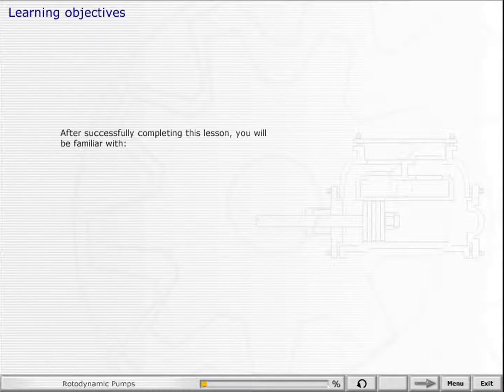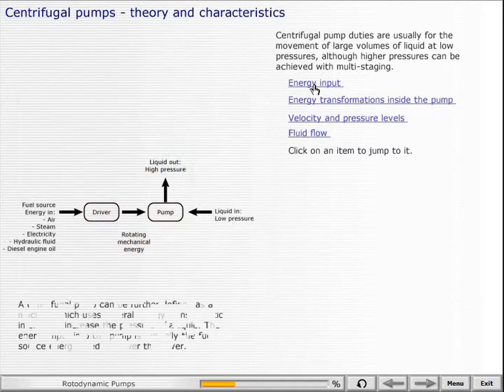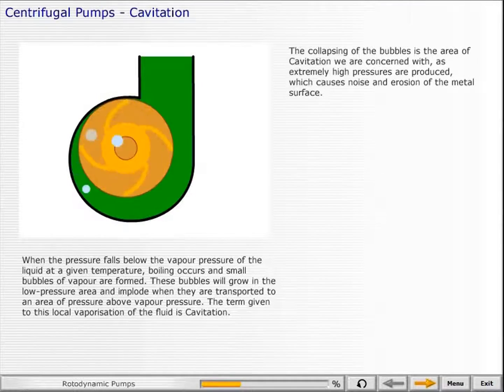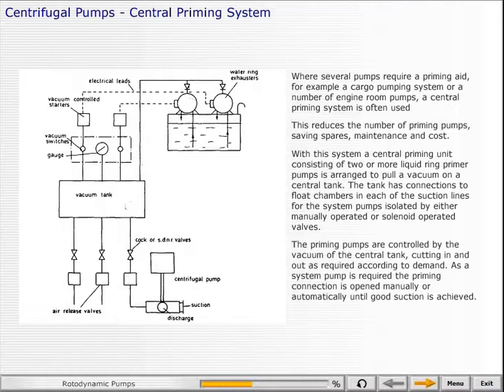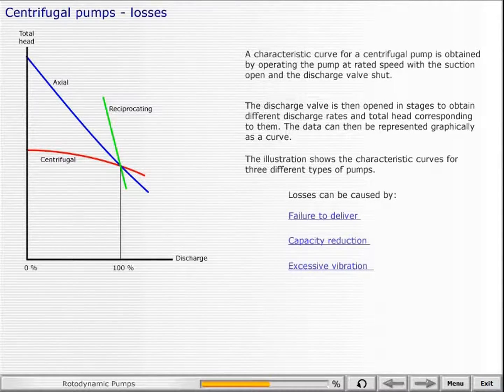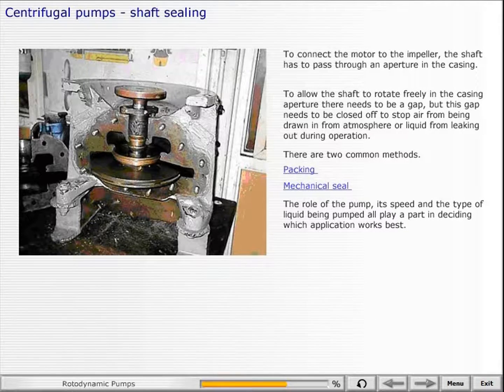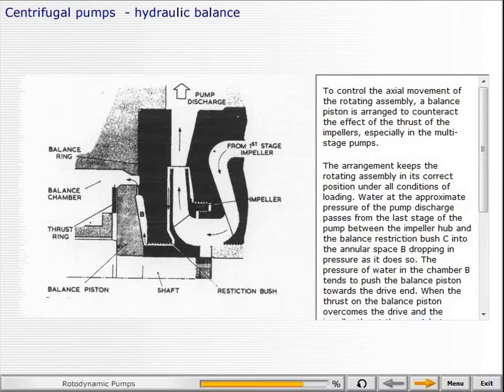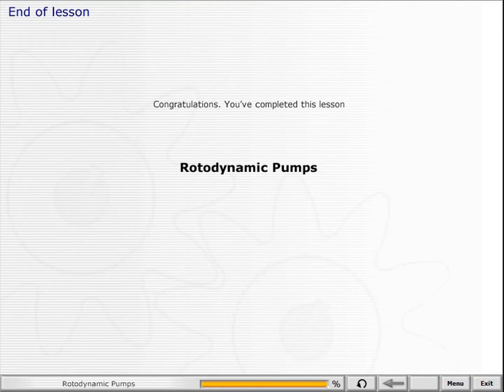Rotodynamic Pumps - Pumps and Pumping Operations - Chapter 2